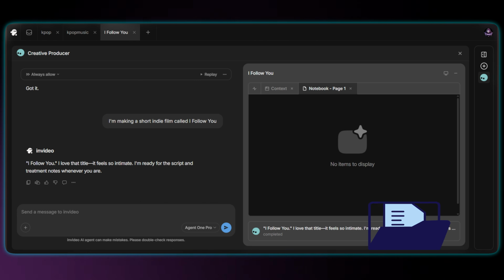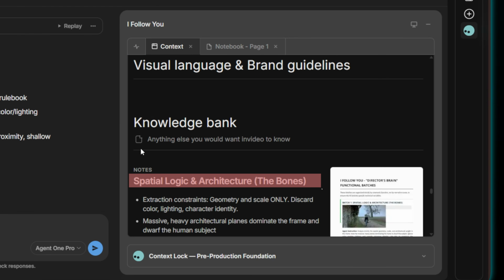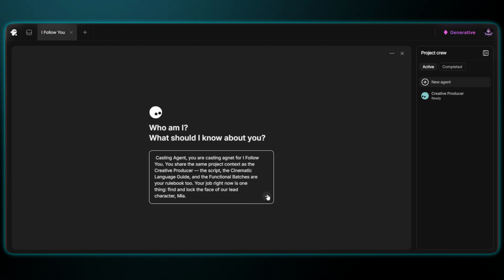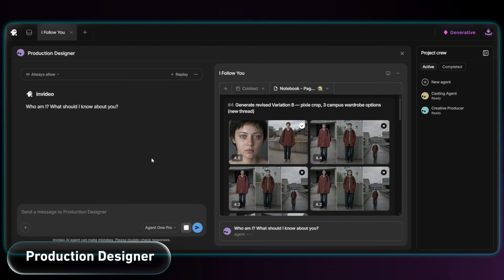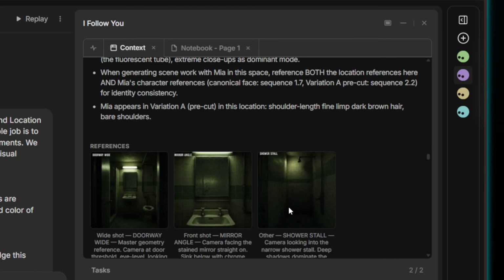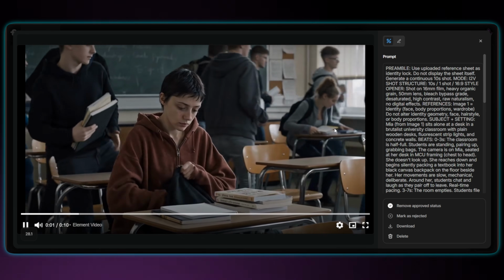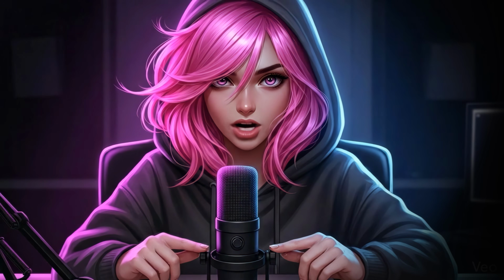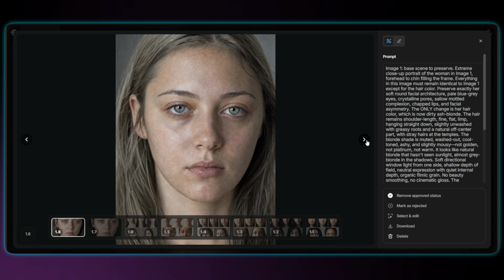How I Made an AI Film Without Writing a Single Prompt | invideo Agent One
🎥 I directed a complete AI short film without touching a single manual prompt. Using invideo Agent One and Seedance 2.0,

 I built a full AI filmmaking workflow that keeps the character, world, camera, and lighting perfectly consistent across every scene. If you care about real cinematic AI video and not just one‑off clips, this breakdown is for you.

In this AI video tutorial, you’ll see exactly how invideo Agent One becomes a real production system for AI film and AI movie work, while Seedance 2.0 handles the final cinematic output. Instead of typing new prompts for every shot, the agents share one Context: your treatment, visual language, character rules, locations, and shot style.

🎬 What you’ll learn in this AI filmmaking tutorial
🎛️ How to define your film’s visual identity for AI storytelling: lighting, color motif, camera angles, and shot distances
🧠 How to build a shared Context Window so every AI animation and shot follows the same rules
👥 How to run parallel agents in invideo Agent One: Creative Producer, Casting Agent, Director’s Assistant, and Shot List Agent
📋 How to generate a complete shot list from your script using an AI video production workflow
🧩 How to use the “inconsistency hack” to fix character drift globally across every scene in your AI short film
🎞️ How Seedance 2.0 plugs into the Agent one pipeline to create smooth, cinematic shots from your stills and boards

⚠️ This is NOT another one‑prompt AI video tool. invideo Agent One is built for serious creators making real AI films and campaign work: it reads your treatment, locks your visual rules, and then runs the floor with multiple agents while you direct.

✅ Built for serious AI filmmaking
🧷 Context‑driven, not prompt‑driven
🚀 Multi‑agent, parallel production up to 10x faster than solo prompting
🔁 Self‑correcting inconsistency detection across your entire AI movie
🪡 First‑cut stitching of raw Seedance shots into a coherent cinematic AI video

🎯 Perfect for

🎥 AI filmmakers and directors who want a reliable AI film production pipeline
🕶️ Faceless YouTube creators building repeatable AI video tutorials and visual essays
🏢 Content agencies and studios needing scalable AI video production workflows
🧩 Anyone who wants to learn how to make a film with AI using Seedance 2.0, invideo Agent One, and a context‑driven cinematic AI workflow

If you’re serious about AI filmmaking tutorials, cinematic AI video, and building a production‑grade AI short film workflow with Seedance 2.0 and invideo Agent One, watch this before you start your next project.

I made this short ai movie in under three days, maintaining a consistent character and world building throughout. This ai video workflow showcases how to achieve high-quality ai video production. For anyone interested in ai filmmaking, this demonstrates how to create a complete ai short film with consistent ai characters without writing a single prompt from scratch.

👉invideo Agent One represents a shift in AI content creation, Directing AI means you no longer need to be an expert in 20+ different models; the agent handles the built-in AI expertise for you! 🚀🌟

Ready to start your own ai music video project?

Video Chapters
0:00 My 3-Day AI Filmmaking Workflow
0:17 The Biggest Problem with AI Video Tools
2:04 Introducing Agent One: Project Context
2:29 Training Agents for AI Storytelling & Film
3:04 Defining Cinematic Language & Visual Style
4:21 Parallel Production: Running Multiple AI Agents
4:39 Character Casting: Designing Consistent Characters
5:37 AI Production Design & Environment Continuity
6:02 Managing Assets in the Context Tab
6:49 Automating Shot Lists & Production Planning
7:10 High-Fidelity Prompting for Consistent AI Video
8:42 Fixing Character Inconsistencies Instantly
9:21 Final Thoughts & Workflow Access